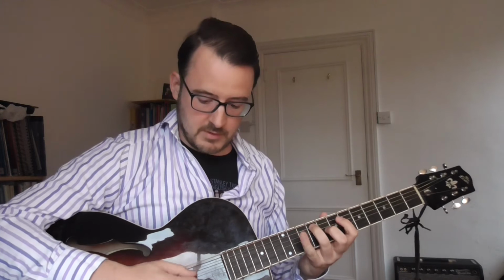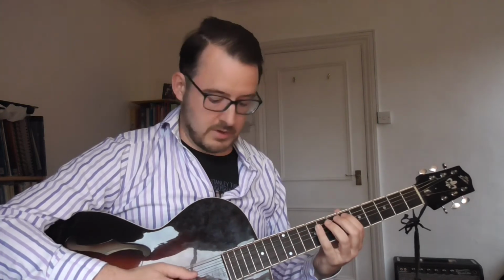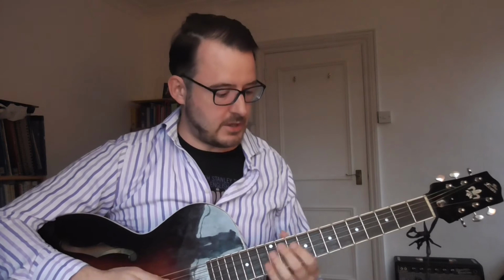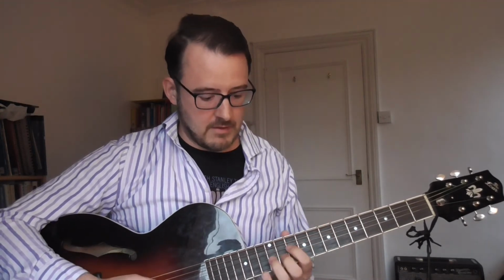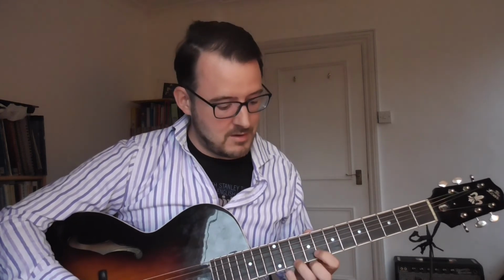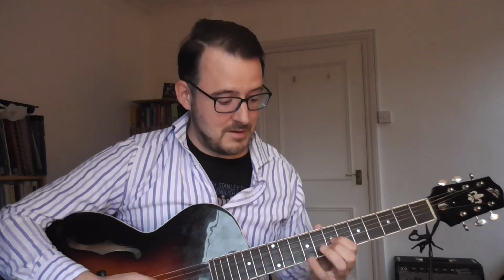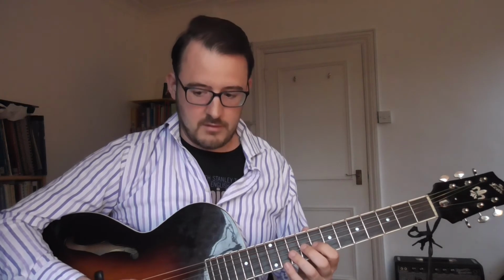Simple Bebop Line Building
On a Barry kick at the moment... He was in town over the weekend, so more info to come...

Here is the handout!